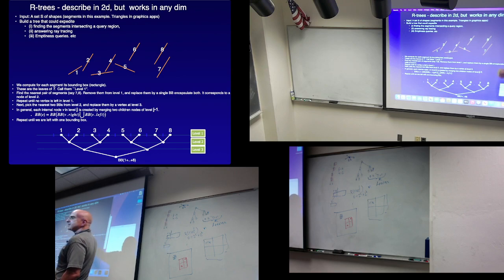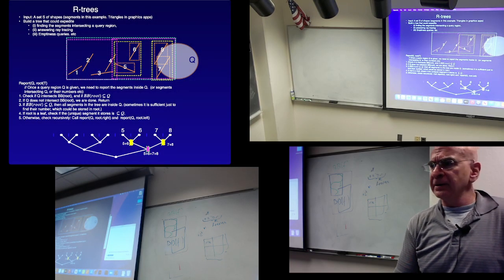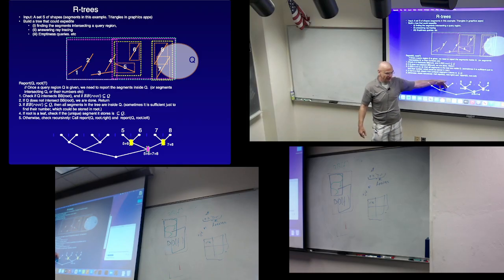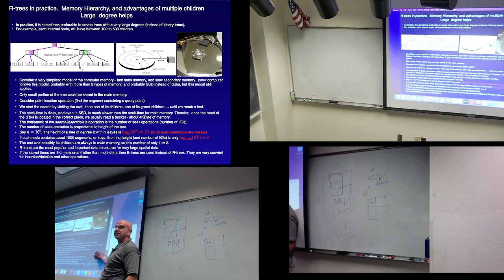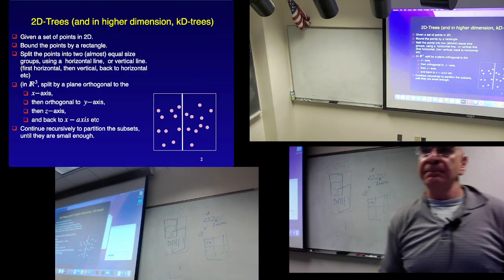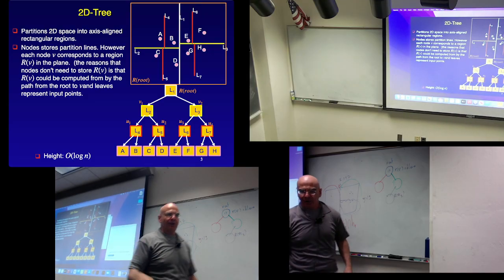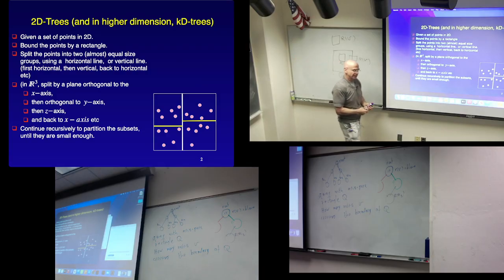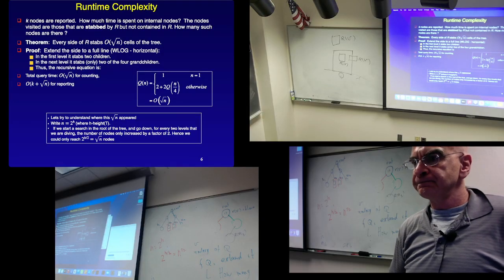2022 cs473 10/11/22. (part 2) R-trees and kd-trees